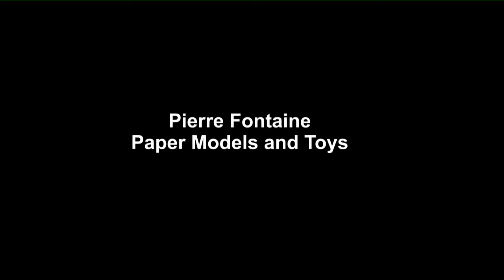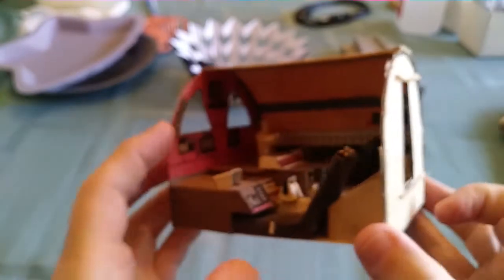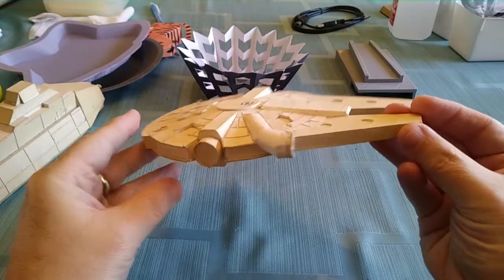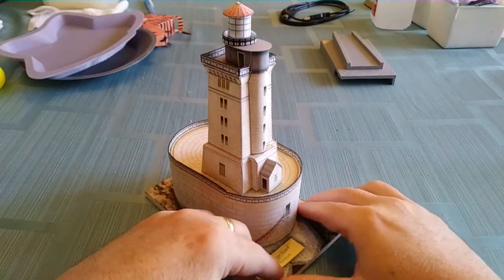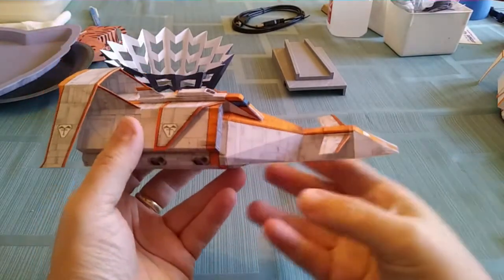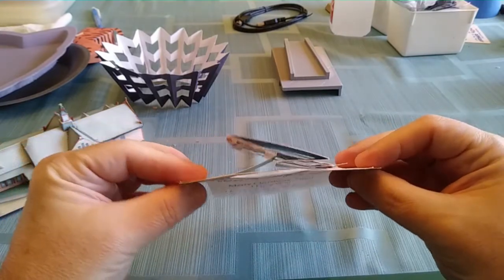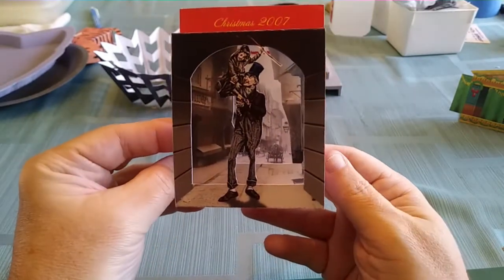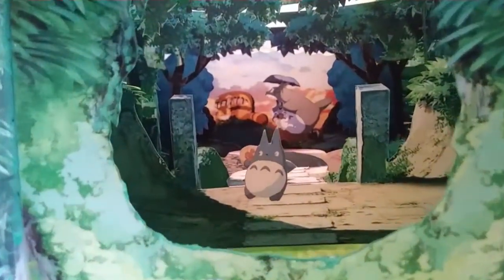PaperModels & Toys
This video shows some of the paper models and toys I've made over the years, starting with the oldest one I still have made in 1976 through more recent models and toys made from paper and cardboard.